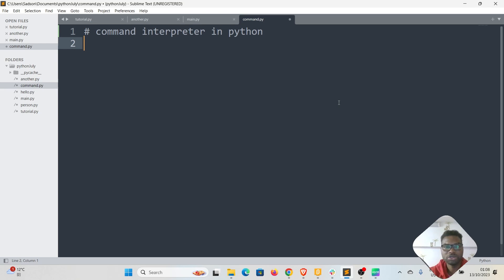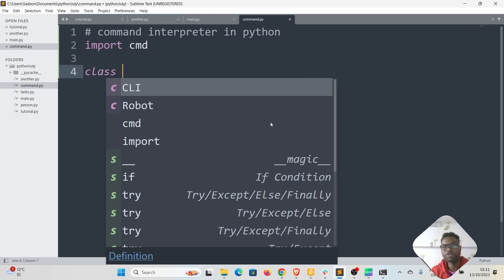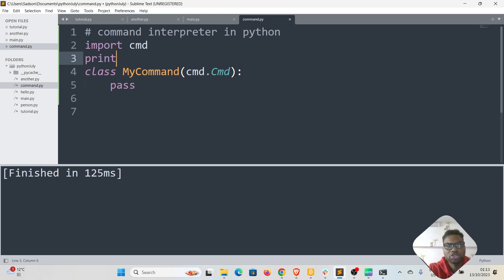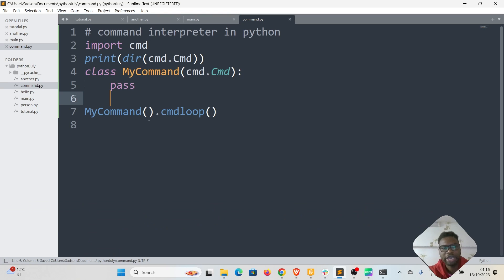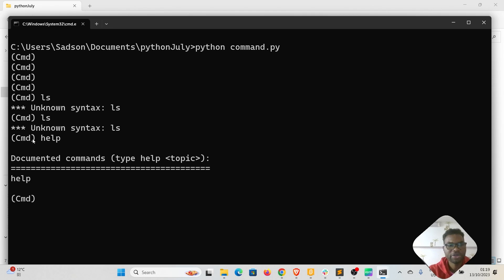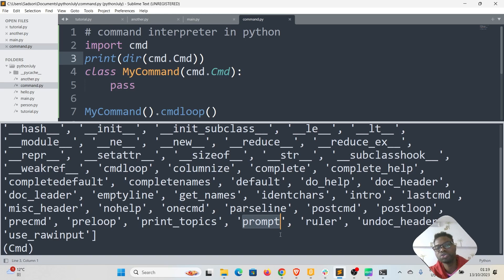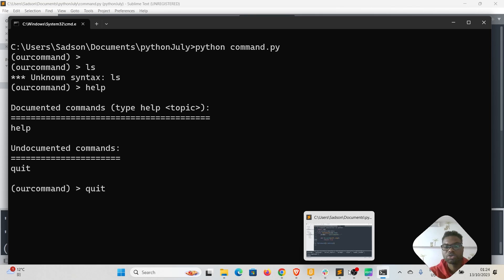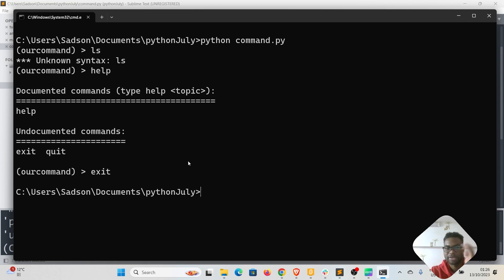How to Create a Command Interpreter in Python | Using the Python cmd module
This video shows you how to develop a command Interpreter using the python cmd module.

Timecodes
00:00 - Intro
00:23 - what is a command interpreter?
01:13 - building a command Interpreter?
02:57 -  How does the command interpreter works
03:24 - creating a command loop
05:00 - testing our command interpreter
07:06 - creating a custom prompt message
08:29 - creating the quit command
10:30 - aliasing
11:39 - creating documentation for commands
13:10 - Conclusion